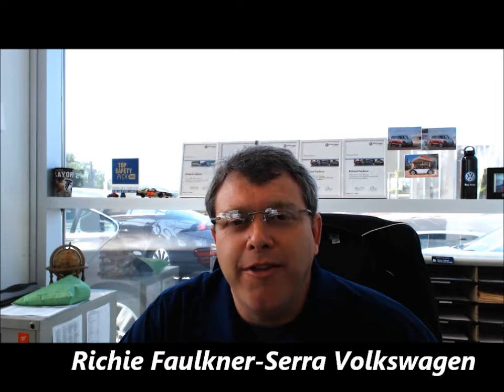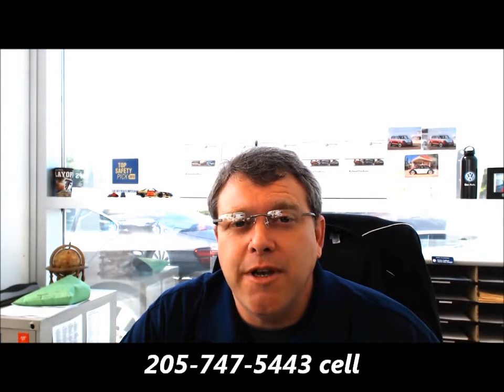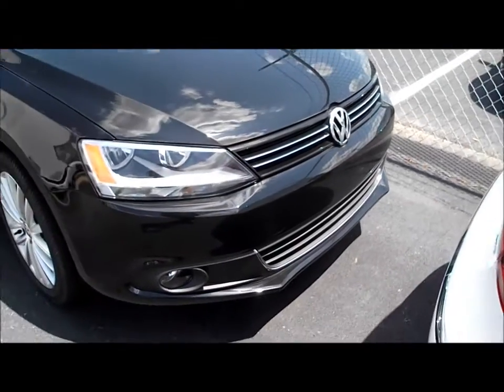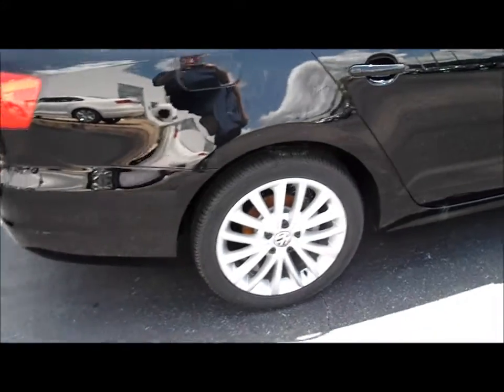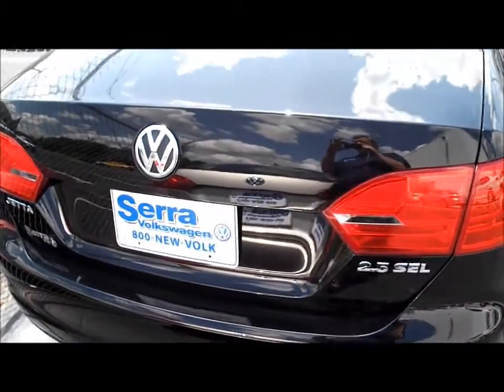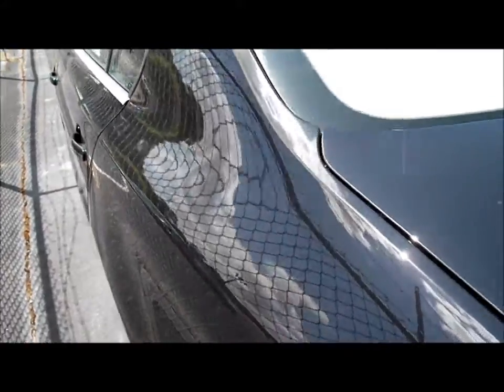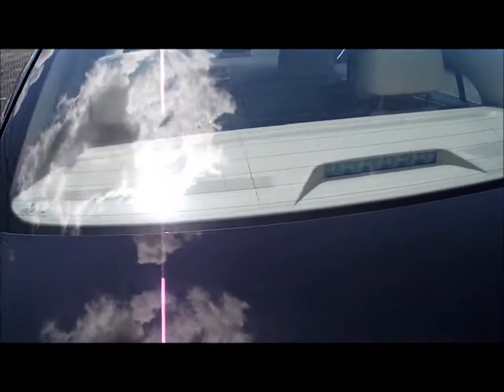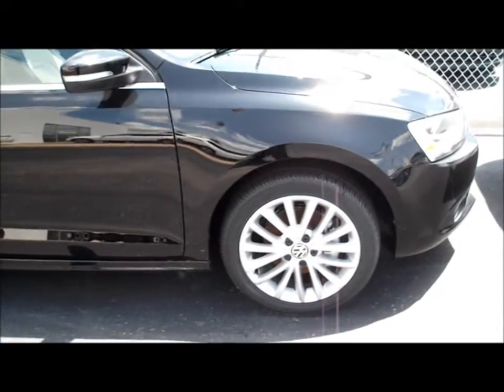RichieTv-2013 Volkswagen Sel Jetta video presentation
A personalized video presentation of the 2013 Jetta Sel with internet sales special for May 2013